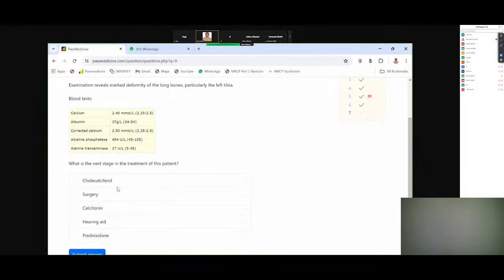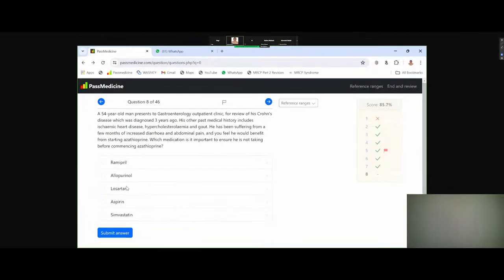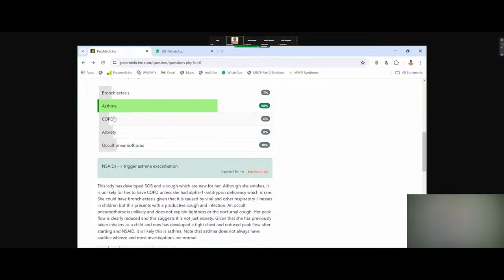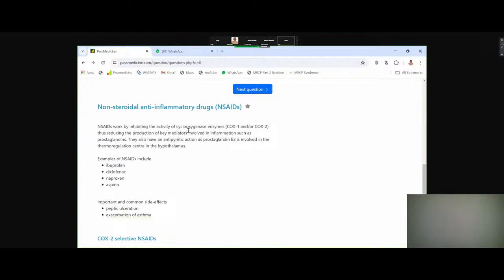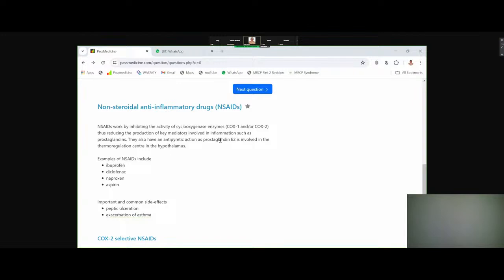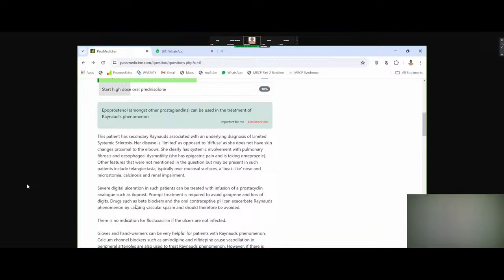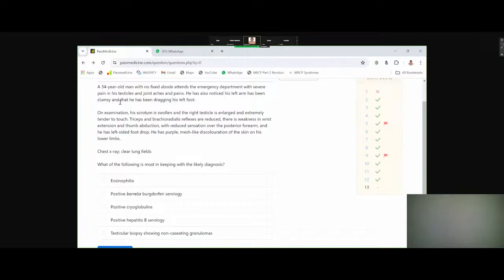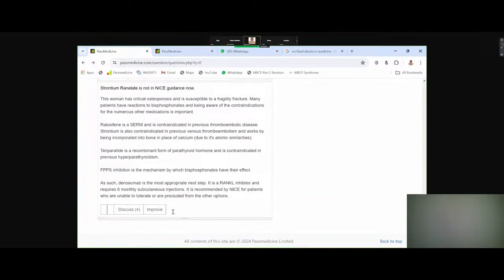MRCP II Rheuma